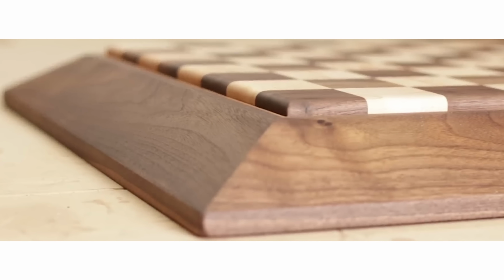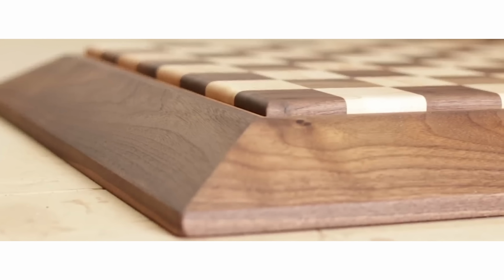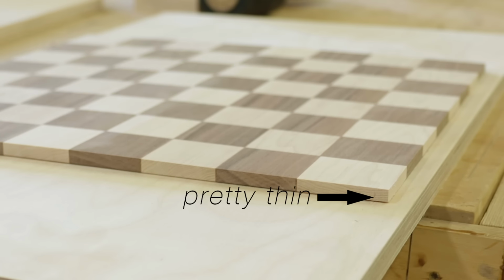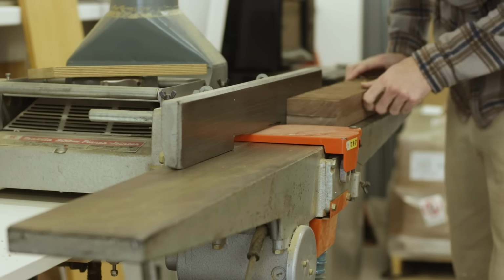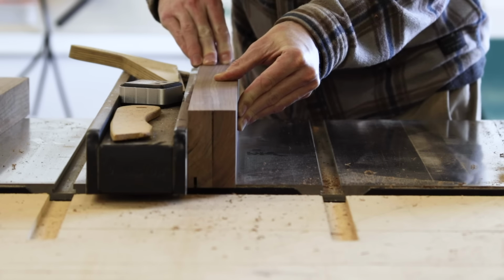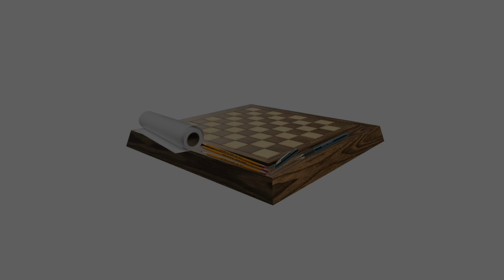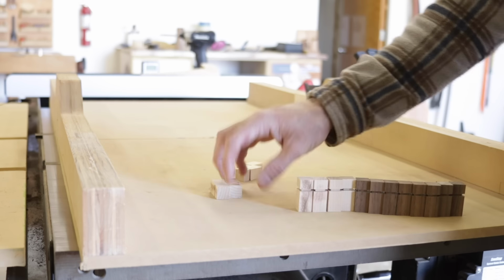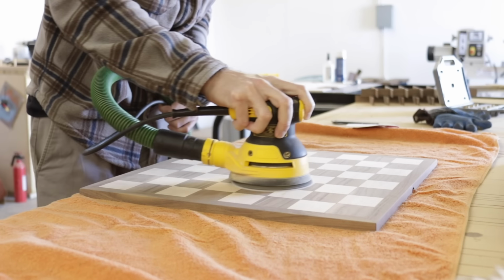Making a Chess Board and All of Its Pieces - Including the Horse, the Castle, and the Pointy One!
In this video I am building a chess board that could also be a cutting board if you felt like it. I made a couple chess boards a few years ago, and always wanted to do a new version and improve some aspects from my original design, so that is exactly what I did. There are a lot of interesting techniques in this one including, checkerboard veneers, mitered frames, cross lap joints, and more.

||Music||
Warm Water - Underbelly
Lulu - Underbelly